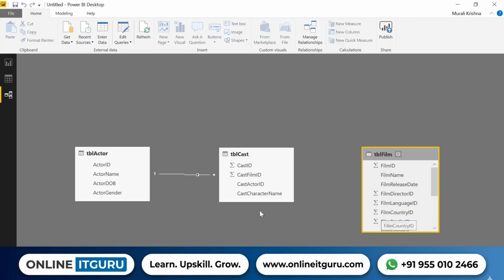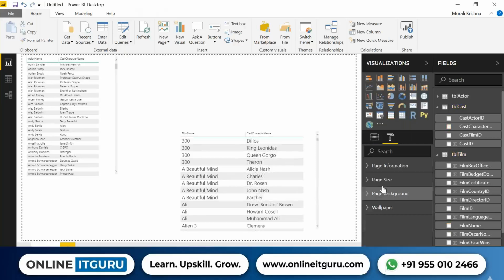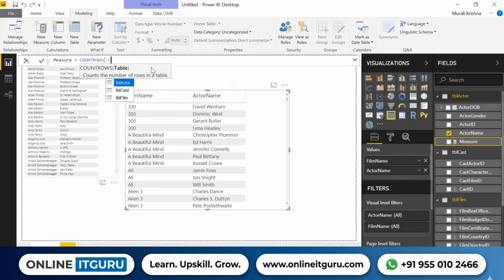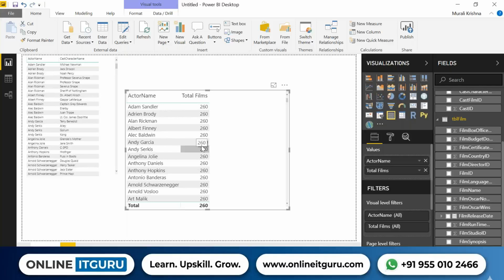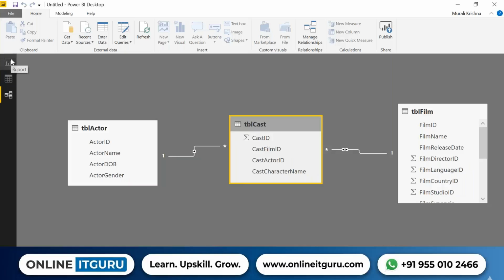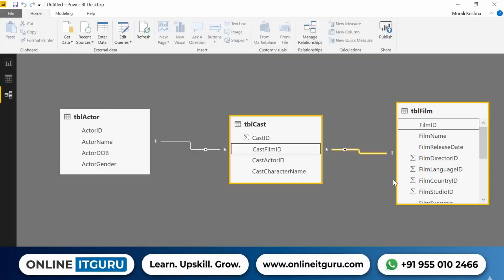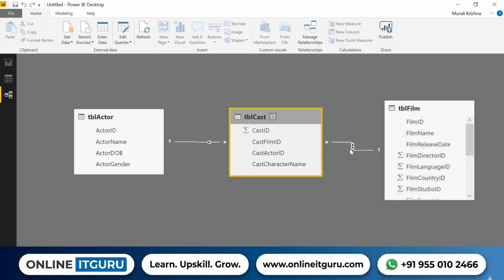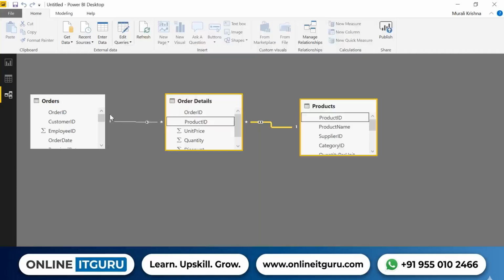PowerBI Foundations 2026 | Data Modeling & Table Relationships | Advanced Connections | OnlineITGuru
🏆 Certifications We Support:
• Tableau Certification
• Salesforce Certifications
• Workday Certification Guidance
• SAP Certifications